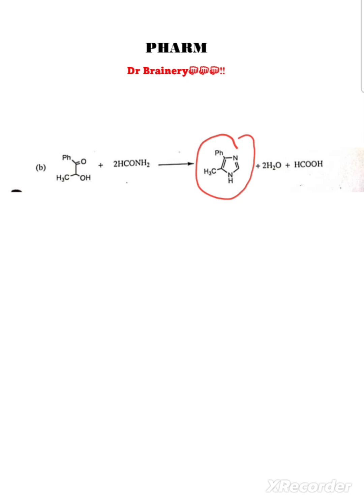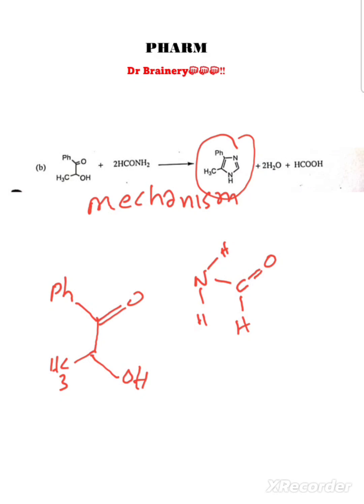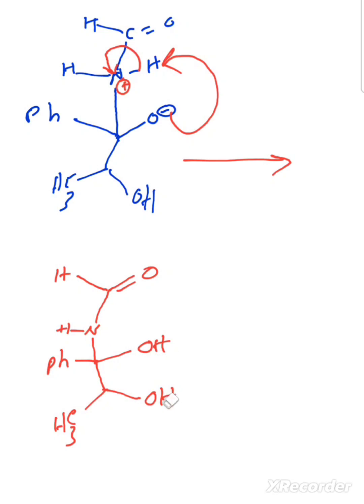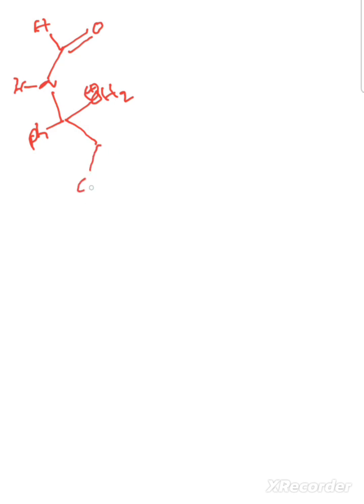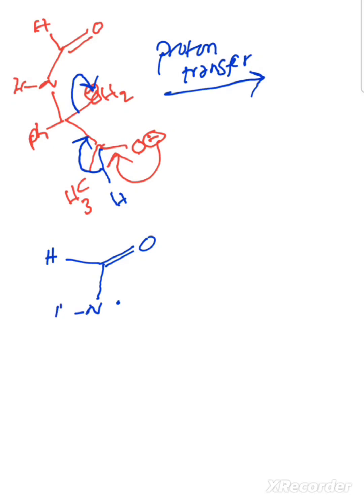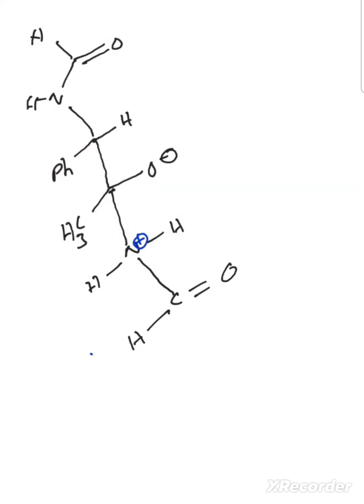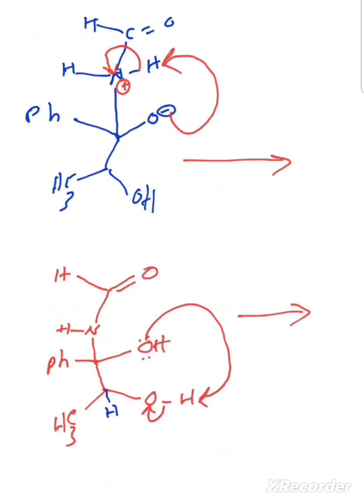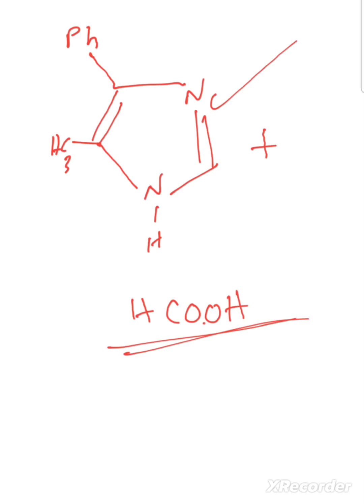Imidazole Test 2 Question 3rd year pharmchem